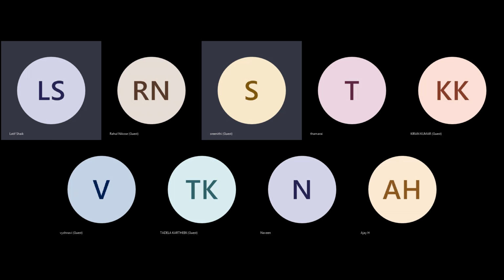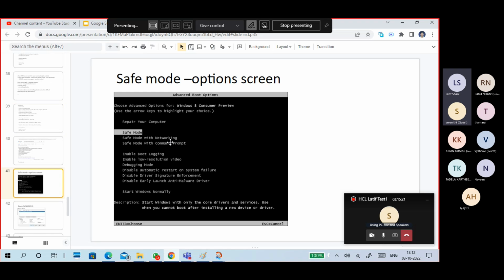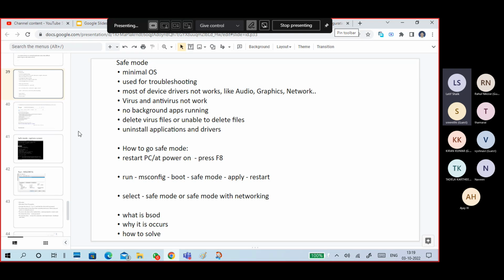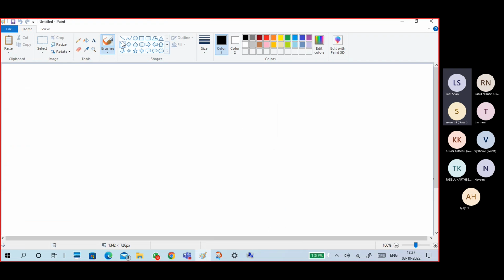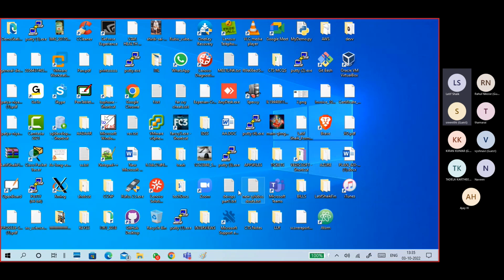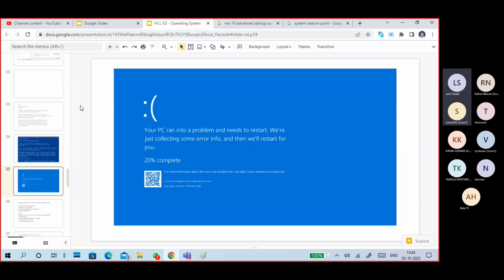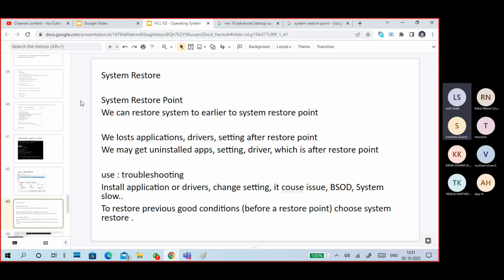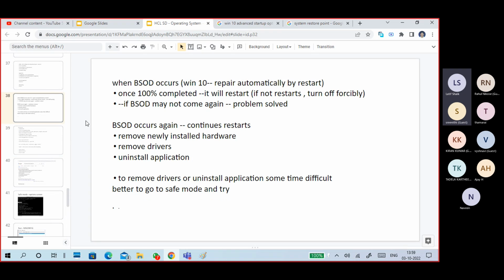(SDB5) Operating System part4 Safe Mode, System Restore, BSOD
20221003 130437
Safe mode
minimal OS
used for troubleshooting
most of device drivers not works, like Audio, Graphics, Network..
Virus and antivirus not work
no background apps running
delete virus files or unable to delete files
uninstall applications and drivers

How to go safe mode:
restart PC/at power on  - press F8

run - msconfig - boot - safe mode - apply - restart

select - safe mode or safe mode with networking

System Restore

We losts applications, drivers, setting after restore point

use : troubleshooting
Install application or drivers, change setting, it couse issue, BSOD, System slow..

what is bsod
why it is occurs

BSOD
-Blue Screen of Death
-Stop Error

A BSOD is a full system failure at the Windows kernel level due to
an issue with Windows drivers and/or hardware.

It is not an app crash. If the browser crashes, Windows continues
running. It's very rare that an app can cause a blue screen because they run at a
higher level in the operating system.

Update hardware drivers in Windows. Most Blue Screens of Death are
hardware or driver-related, so updated drivers could fix the cause
of the STOP error. Check the System and Application logs in Event
Viewer for errors or warnings that might provide more clues on the
cause of the BSOD

when BSOD occurs (win 10-- repair automatically by restart)
once 100% completed --it will restart (if not restarts , turn off forcibly)
--if BSOD may not come again -- problem solved

BSOD occurs again -- continues restarts
remove newly installed hardware
remove drivers
uninstall application

to remove drivers or uninstall application some time difficult
better to go to safe mode and try